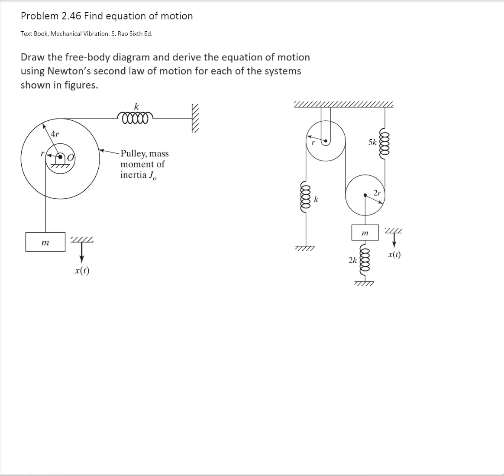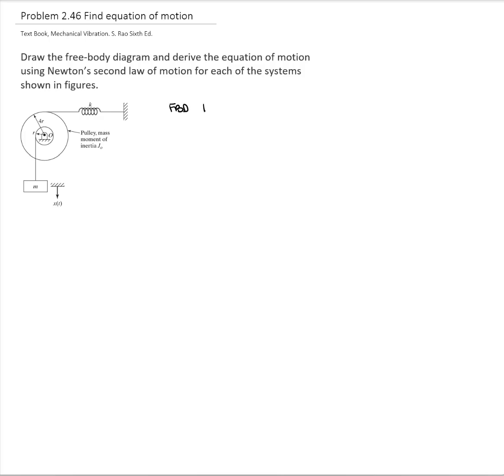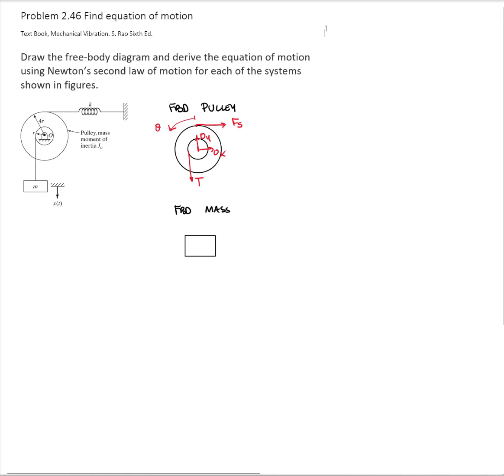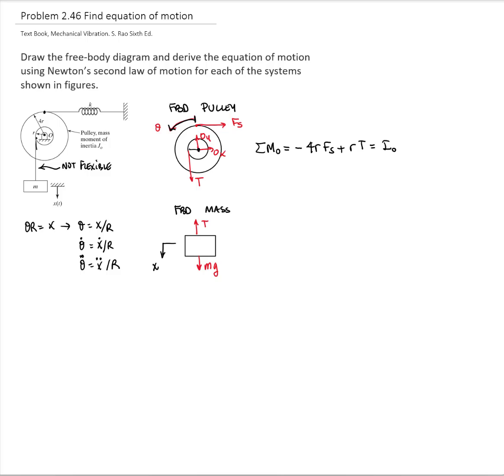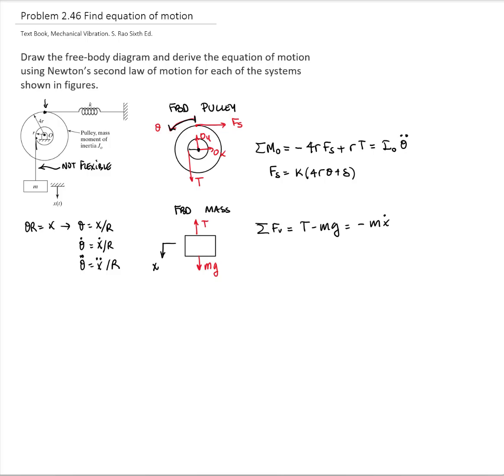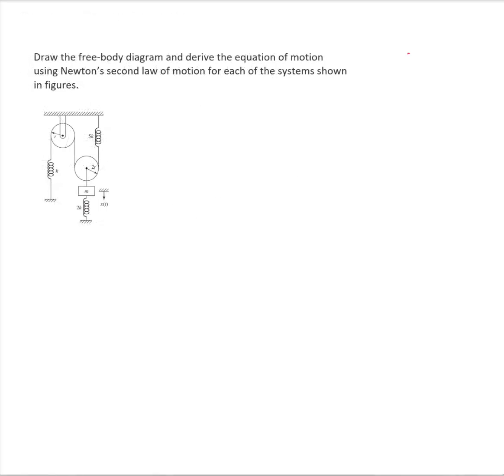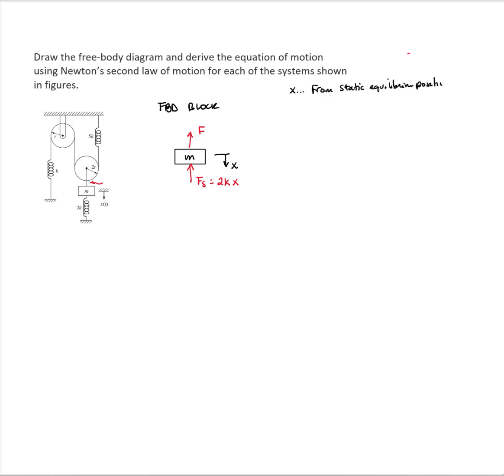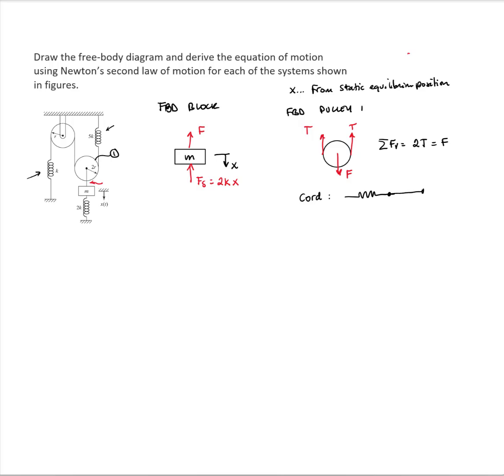Problem 2 46 E o M of two different systems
MECHANICAL VIBRATIONS
Problem from S. Rao, Mechanical Vibrations, 6th Edition

Draw the free-body diagram and derive the equation of motion using Newton’s second law of motion for each of the systems shown in figures.